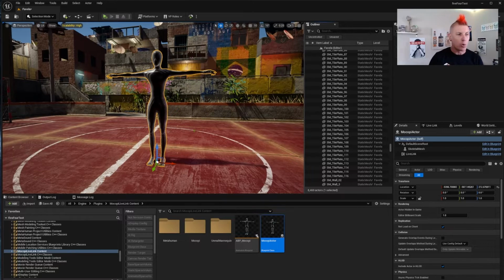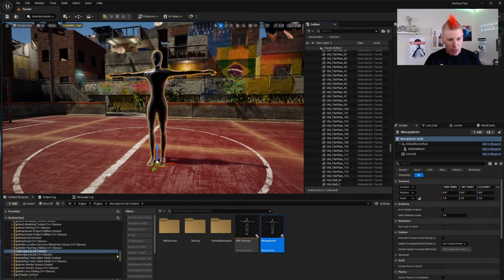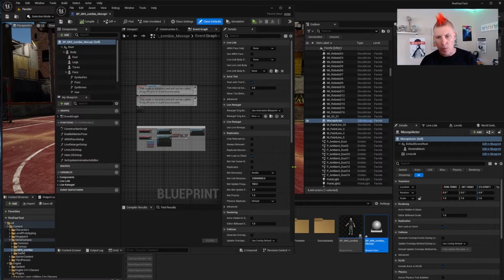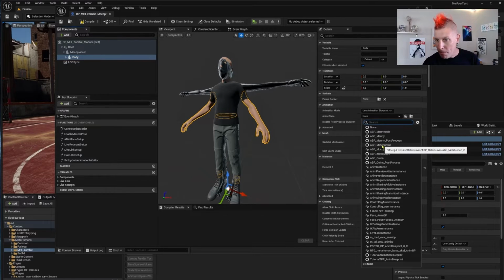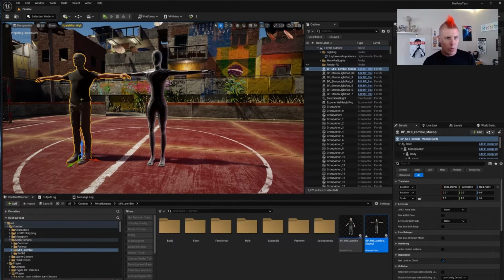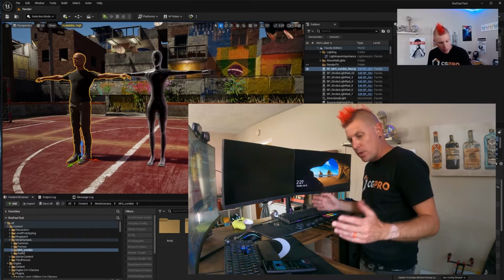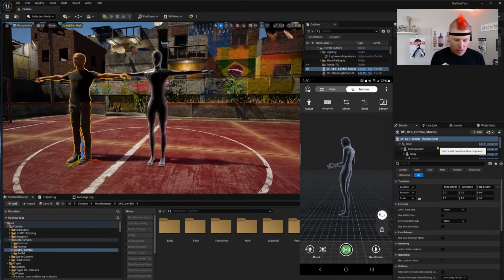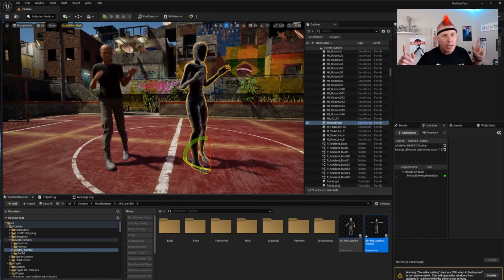Learn to use Mocopi System for METAHUMANS!!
Learn from CG Pro Instructor Scott Rosekrans as he explains how he uses the Mocopi System for Metahuman motion capture!

To get our weekly newsletter, go to the CG Pro Community!